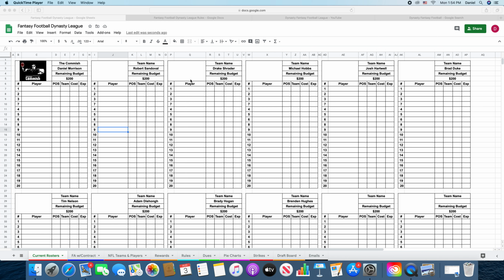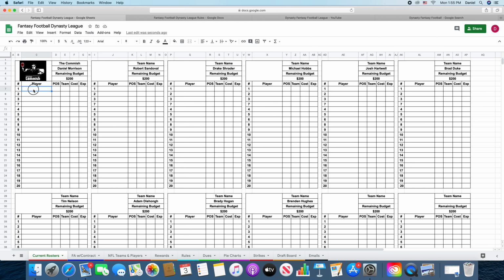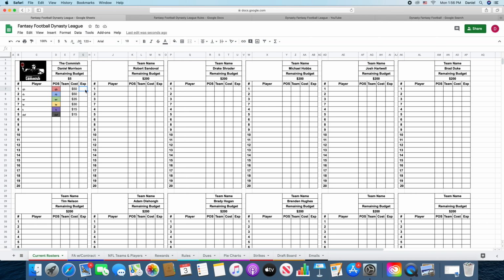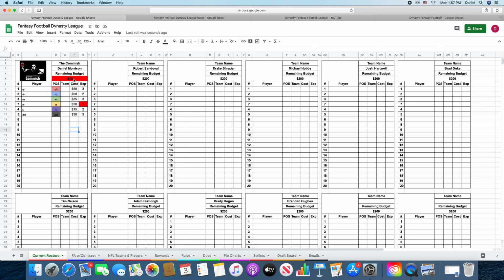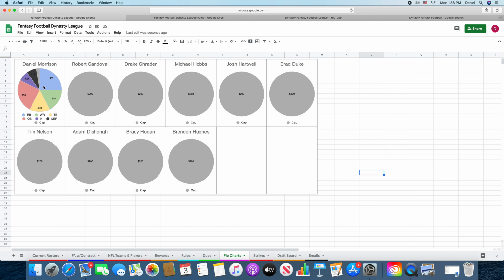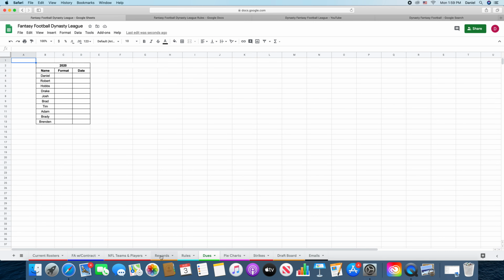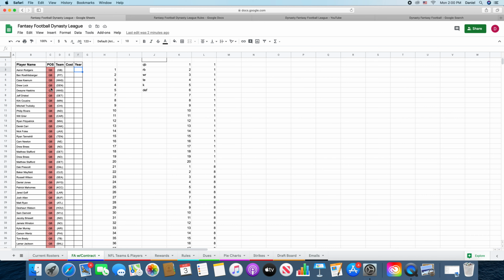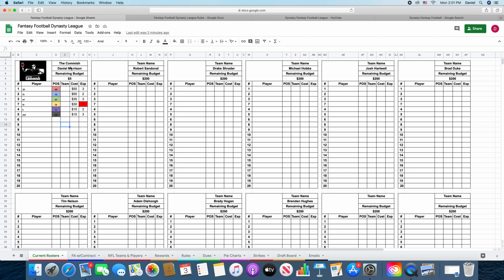Google Sheet "Headquarters" Preview - Fantasy Football Dynasty League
This is a preview of what your Headquarters will look like in the Google Sheet document.